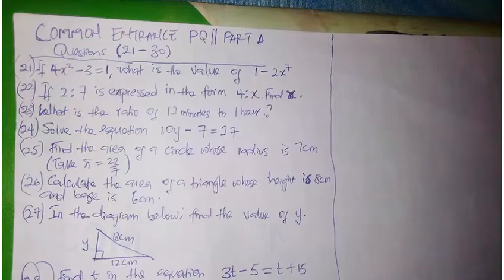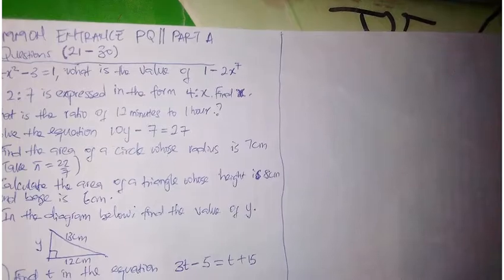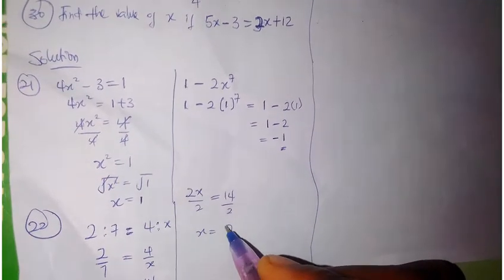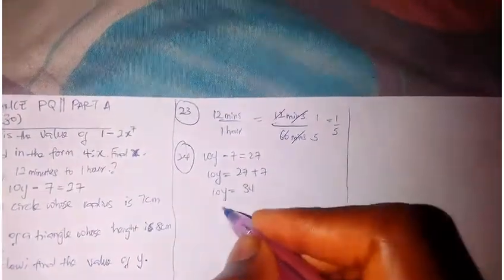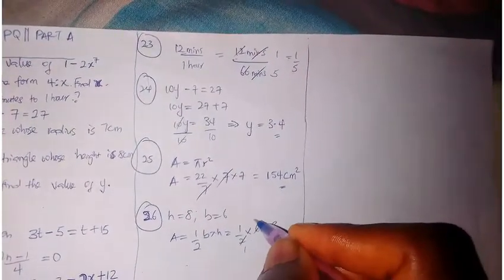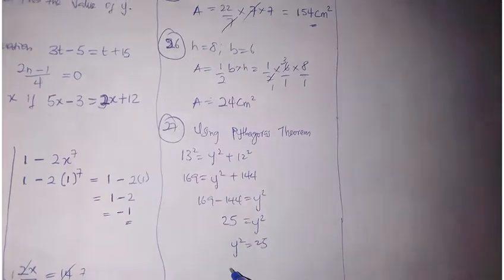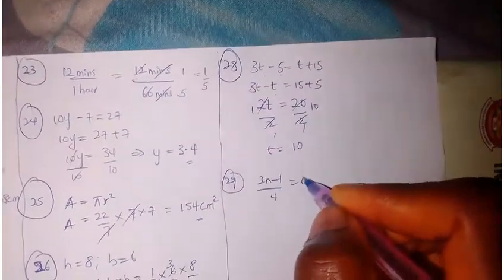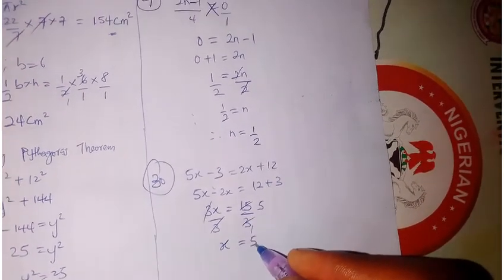21-30 Questions of the BECE N COMMON ENTRANCE PQ|| PART A maths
I admonish all those in JSS1 down to JSS3 to go through this video.